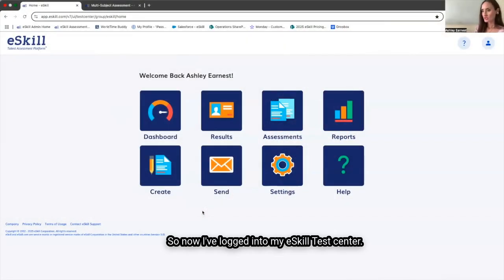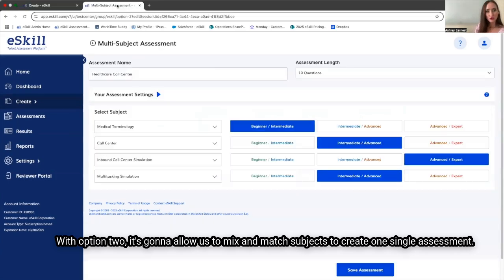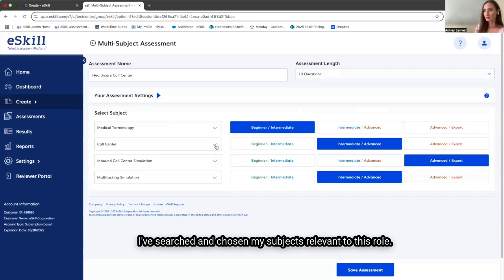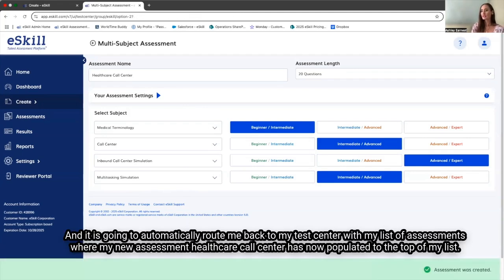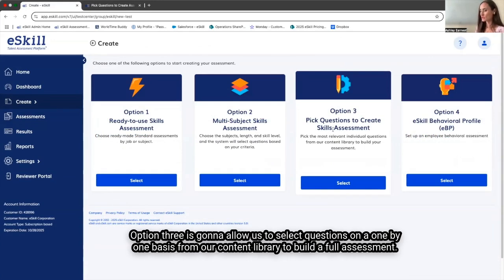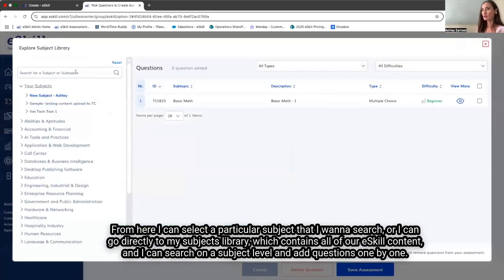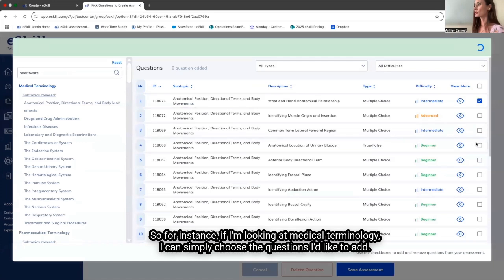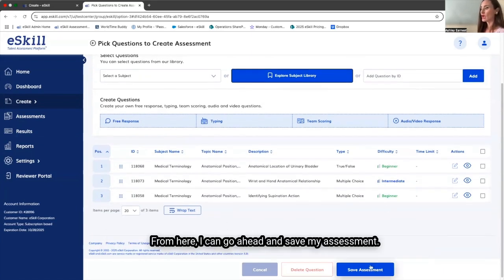How to Create Custom Tests in eSkill for Better Hiring Outcomes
Join Ashley from eSkill as she walks you through the process of creating custom pre-hire assessments using the eSkill platform. Learn how to craft specific tests catering to your job requirements, and explore the three options available for custom test creation. Ashley demonstrates how to mix and match subjects, select individual questions, and even upload your own content for digitization. She also provides valuable tips for improving your hiring process and enhancing candidate experience. For more information and expert assistance, visit eSkill.com.

00:00 Introduction to Custom Tests on eSkill 00:34 Navigating the eSkill Test Center 00:53 Creating a Custom Test: Option 2 02:02 Creating a Custom Test: Option 3 03:44 Advanced Customization Features 04:30 Expert Tips for Effective Testing 05:19 Conclusion and Contact Information